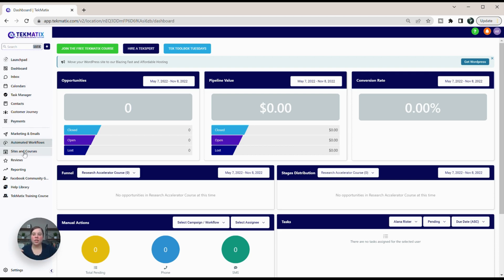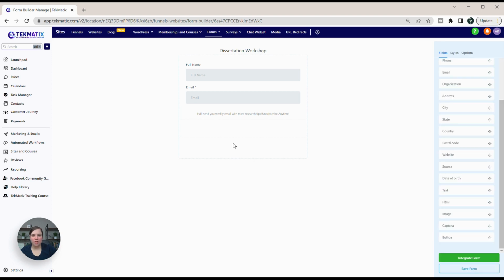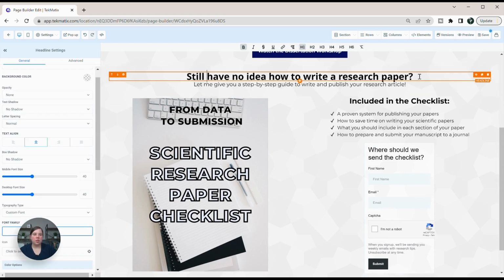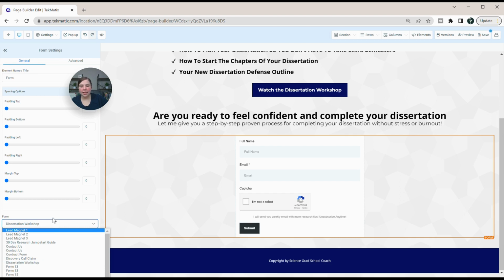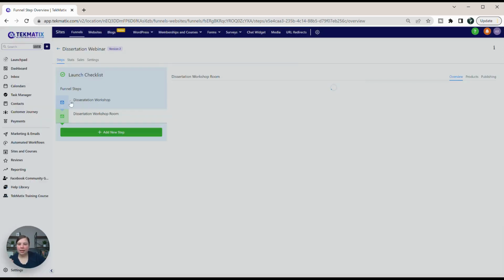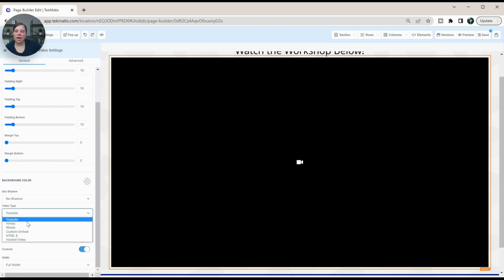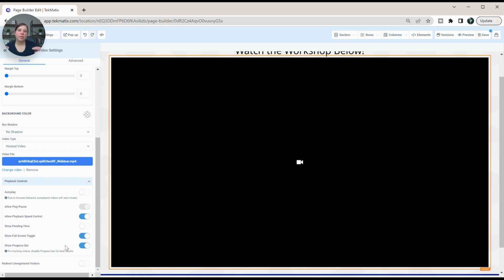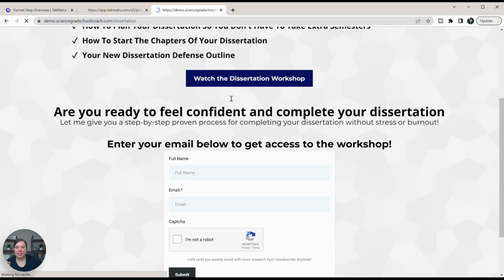How to Set Up an Evergreen Webinar in TekMatix || TekMatix video hosting features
You can set up your evergreen webinar in TekMatix to gain new email subscribers and encourage potential customers to buy your product.

In this video, I will walk you through how to create a webinar opt in form, create a landing page to allow people to opt in or register for your webinar, and create the webinar room where subscribers can watch the webinar. In the webinar room, you can also show a call to action to redirect subscribers to your sales page! Also, I am showing a cool feature that prevents unregistered users from accessing the webinar!

Timestamps
00:00 Evergreen Webinar in TekMatix
00:23 Create Opt In Form
02:47 Create an Opt In Page
06:47 Create Webinar Room
11:48 Add the Domain